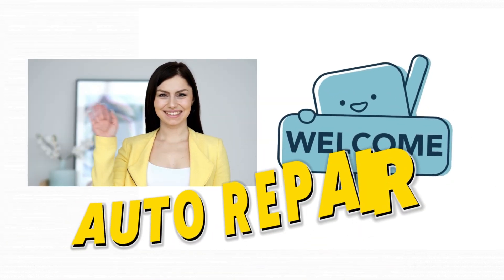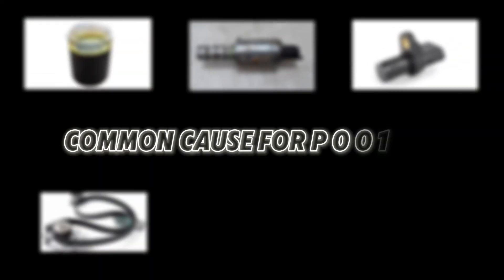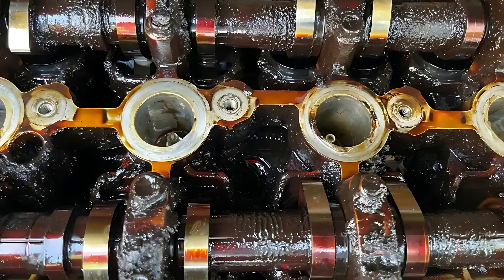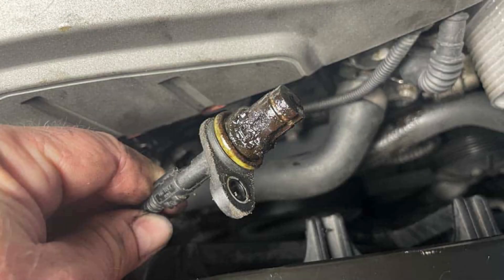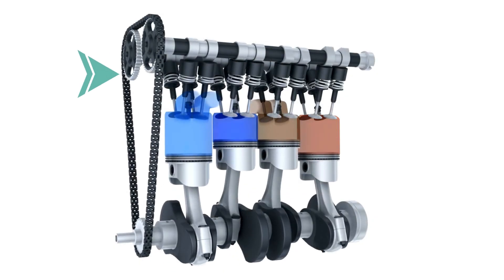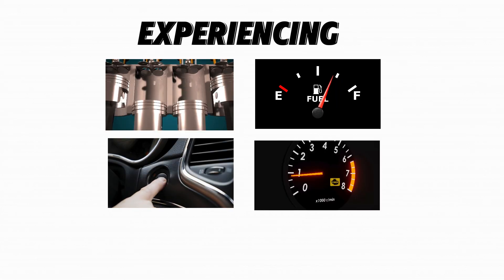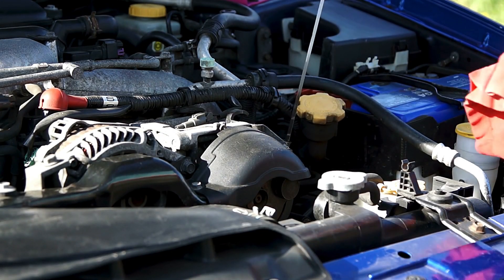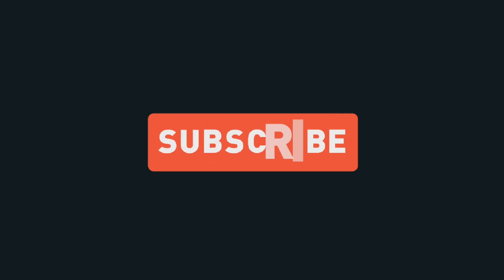P0014 Code Explained: Camshaft Timing Issues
Is your car showing the P0014 trouble code? Don’t stress! In this video, we’ll break down everything you need to know about camshaft timing issues and how to fix them. Whether you're a DIY mechanic or just curious about what this code means, we’ve got you covered!

📌 In this video, you’ll learn:
✅ What the P0014 code means and why it’s triggered
✅ Common symptoms of camshaft timing problems
✅ Step-by-step guide to diagnosing the issue
✅ Tools you’ll need to troubleshoot like a pro
✅ Tips to fix or adjust camshaft timing yourself

A camshaft timing issue can lead to poor engine performance, reduced fuel efficiency, and even engine damage if left unchecked. Fixing it early can save you time, money, and keep your car running smoothly!

P0014 code
Camshaft timing issues
P0014 trouble code
Camshaft position timing
Camshaft timing over-advanced
OBD2 code P0014
Camshaft timing repair
How to fix camshaft timing
Camshaft timing adjustment
Bank 1 exhaust camshaft timing
P0014 code explained